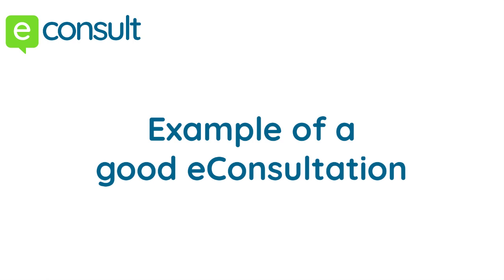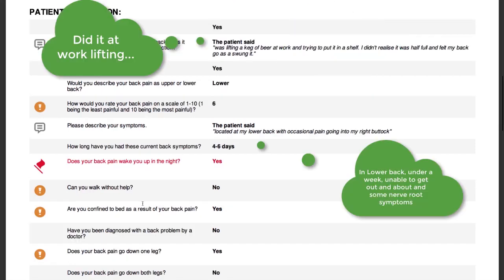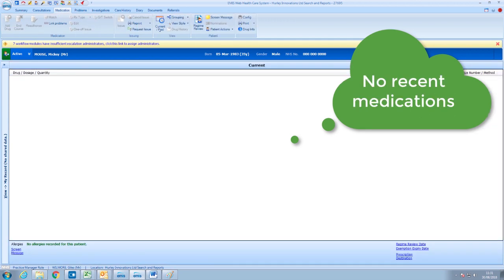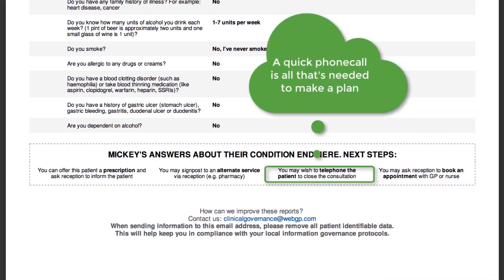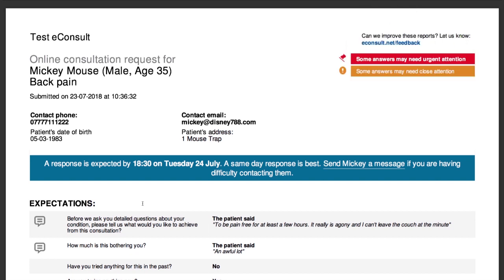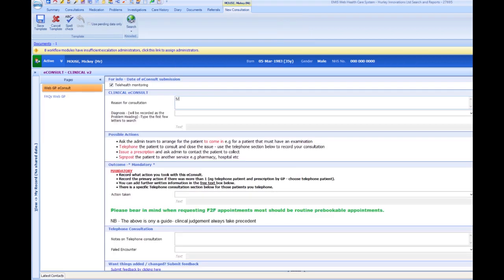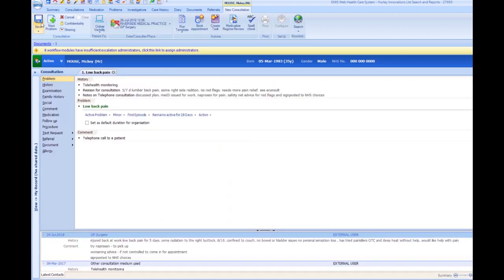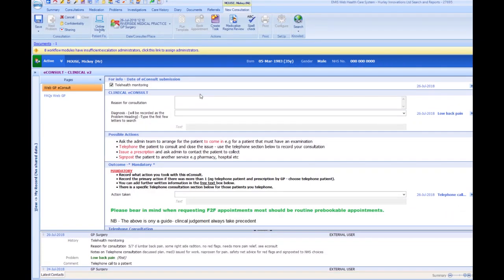Clinical Training - Reviewing online consultations - Best practice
In this video Dr Ross Dyer-Smith explains the best way to read an eConsult. By reading the answers provided by a patient, and looking at the questions highlighted by eConsult, a clinician can greatly speed up the time taken in treating a patient.